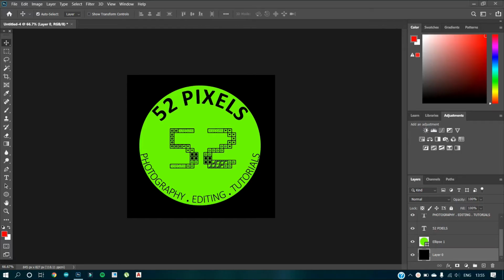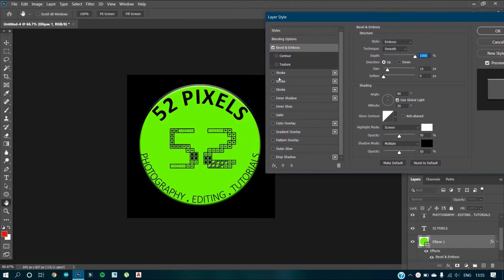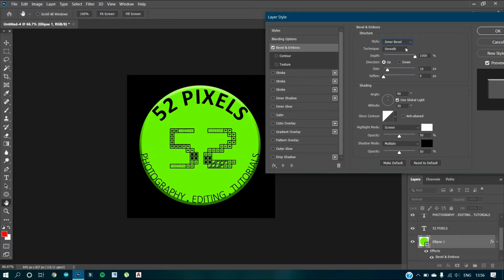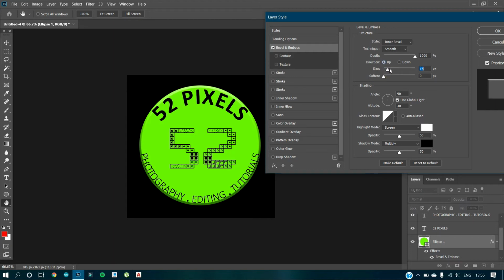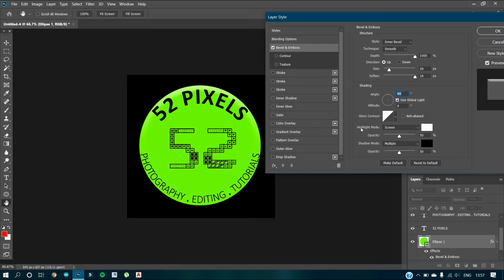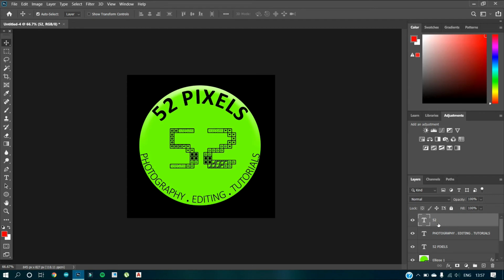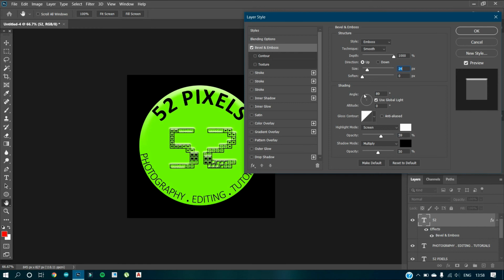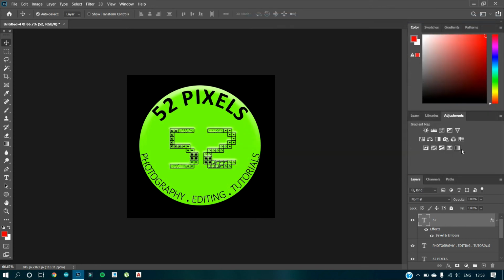Adobe Photoshop - Tutorial 16 (Adding Bevels and Emboss)🔥🔥🔥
Hello Guys. In this video we have started with Tutorial 16 of Adobe Photoshop course. This tutorial consists of adding bevels and emboss to a text or a shape in Photoshop. In this tutorial you will learn how to add bevels and emboss using tools in the Photoshop app.